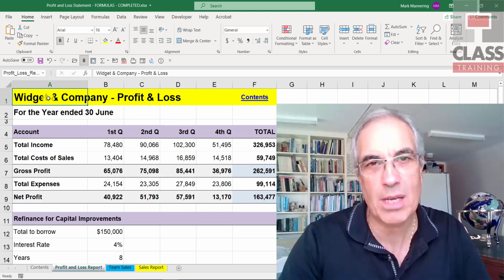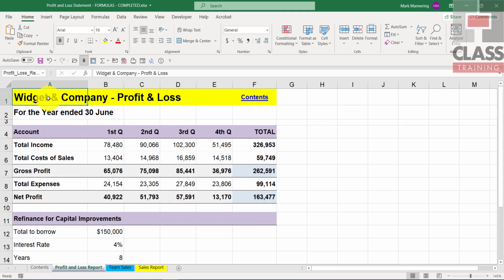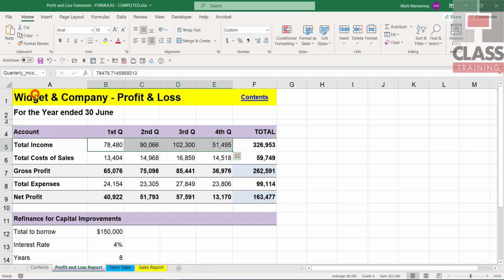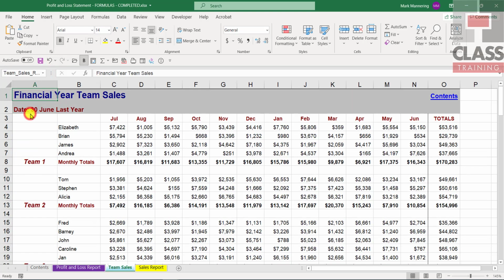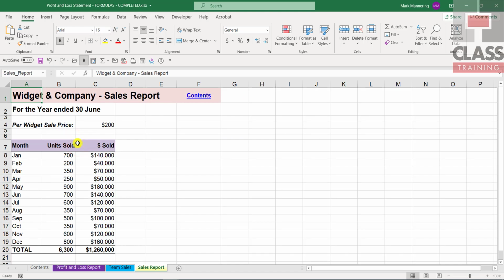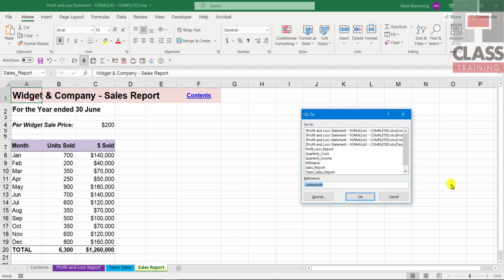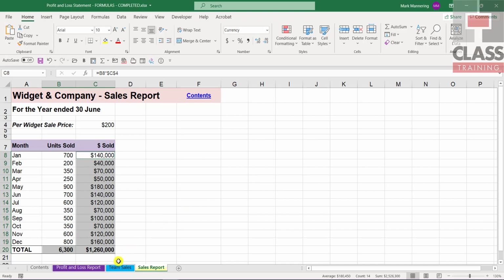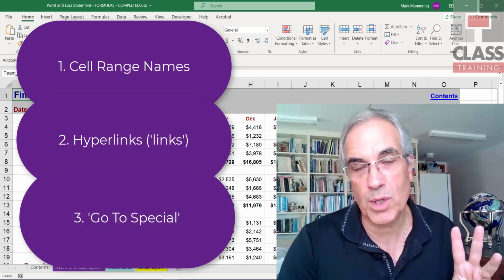CLASS Training | Navigating to Specific Sections in Excel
Three great suggestions for navigating the sheet tabs in your Excel workbook. See the link below for lots of face-to-face and online courses that cover all this and more: